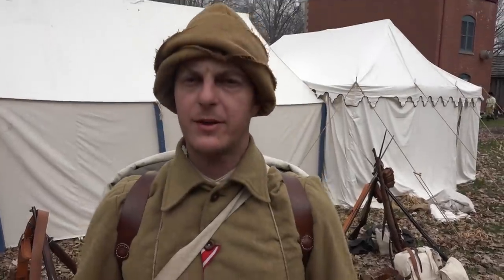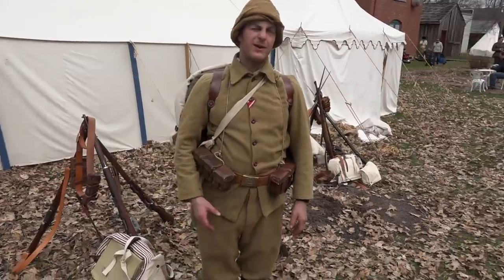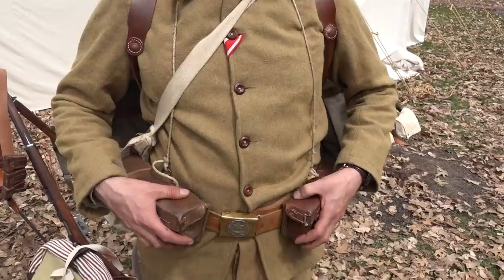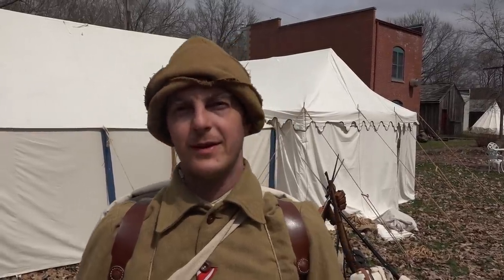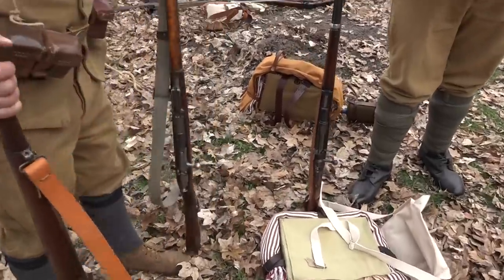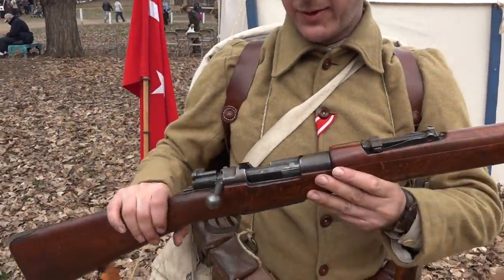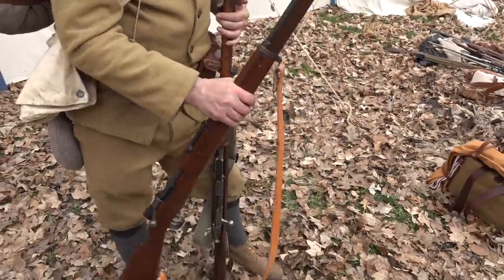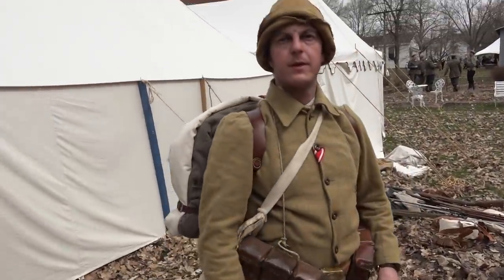WW1 Ottoman Turkish Uniform and Equipment; (Türkçe Altyazı için CC’yi açın)